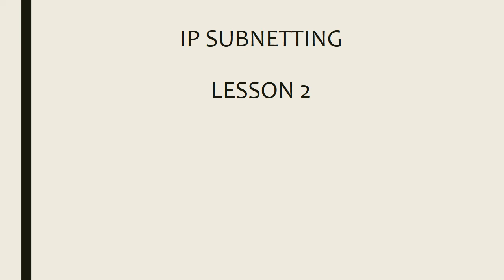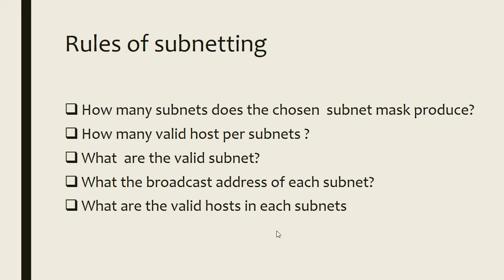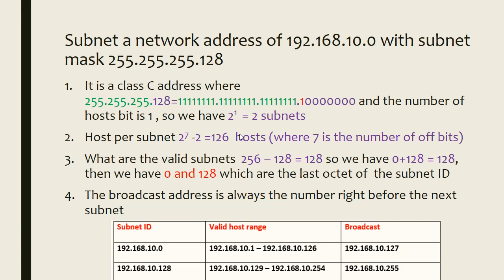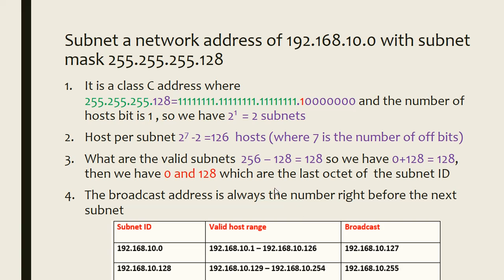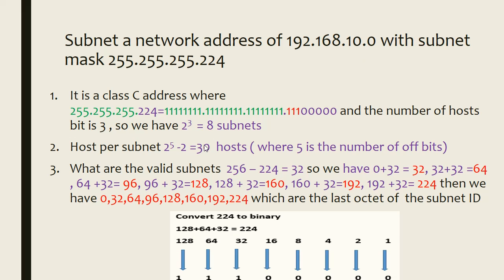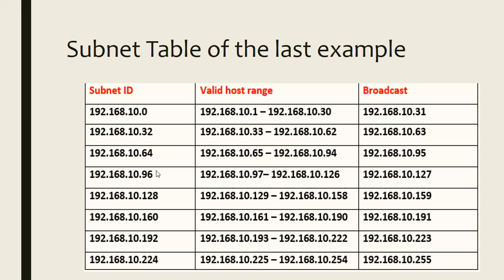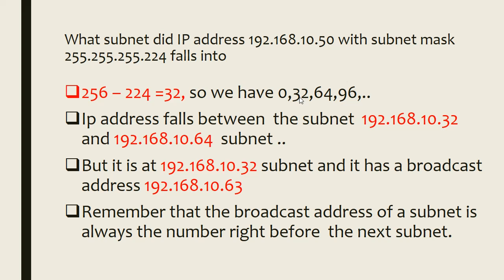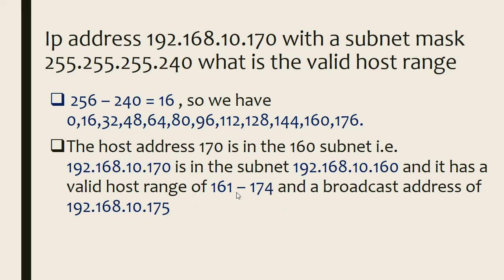IP subnetting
This tutorial is about how to subnet  the different classes of IP addresses